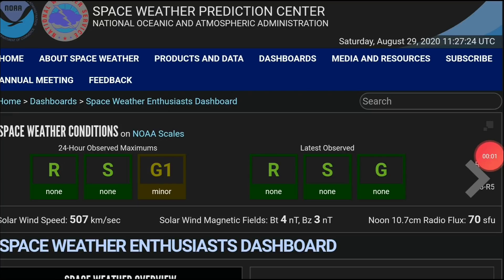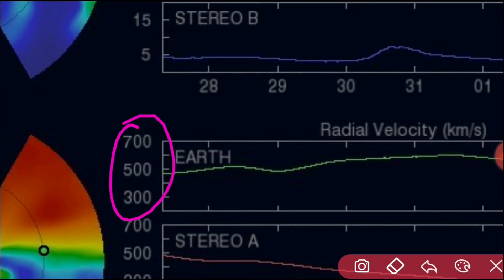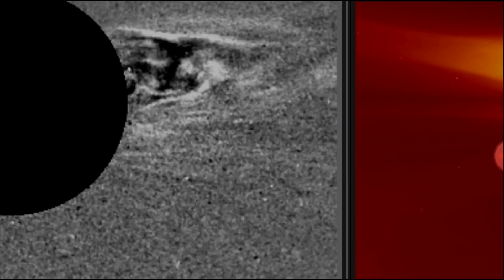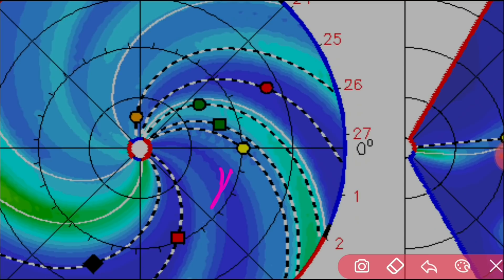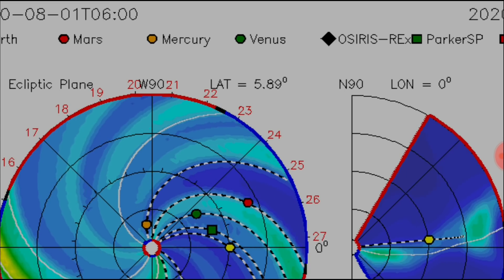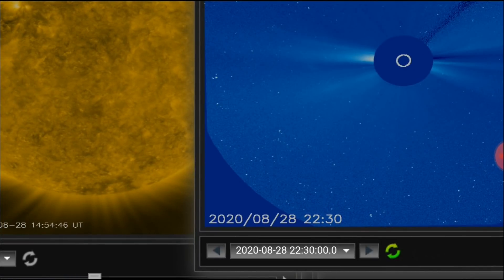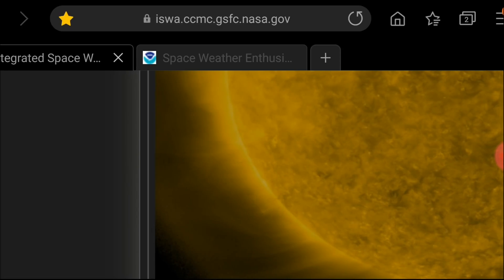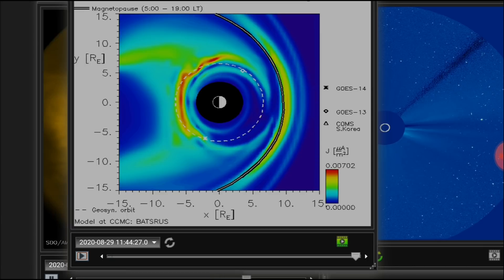SOLAR STORM IMPACTING EARTH NOW/ SUN DIVER SPEEDS INTO SUN/3 SATELITES DOWN /SAFE MODE?